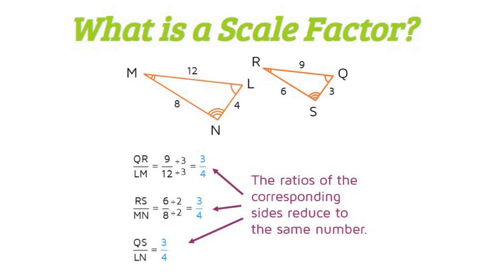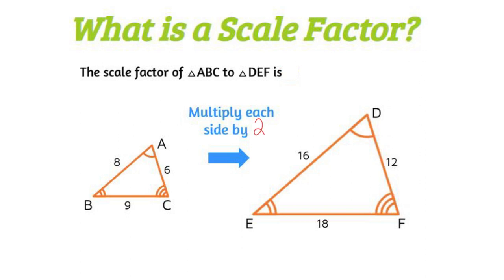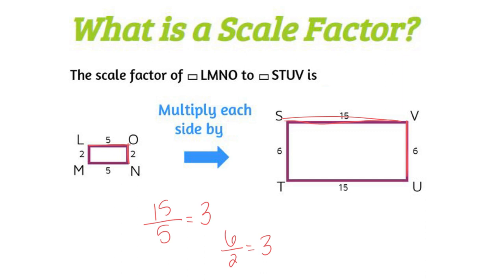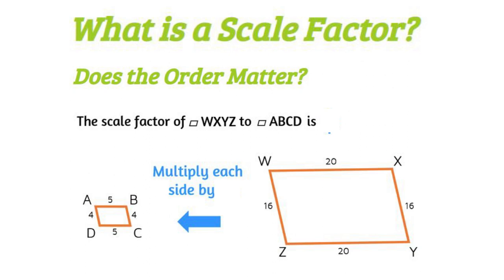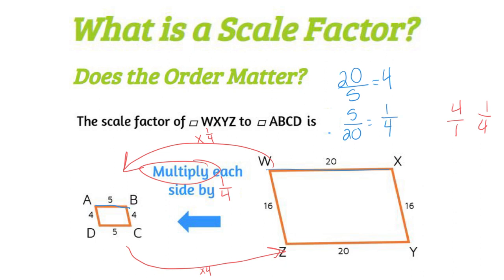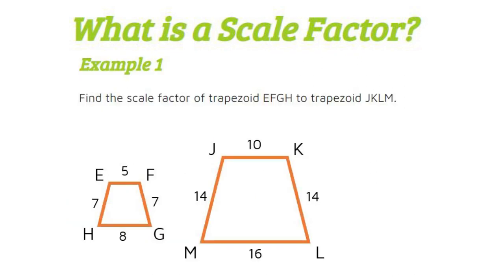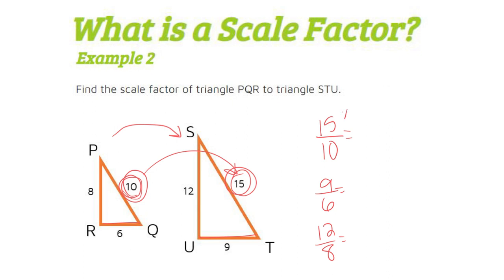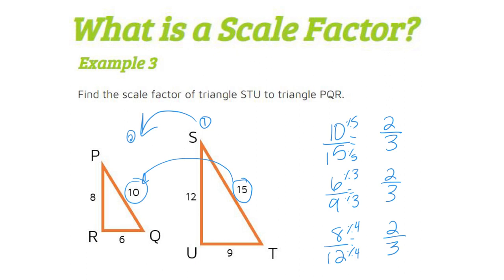scale factor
00:00 Slide 1
00:11 Slide 2
00:59 Slide 3
02:34 Slide 4
03:26 Slide 5
04:21 Slide 6
06:17 Slide 7
07:02 Slide 8
07:55 Slide 9
08:59 Slide 10